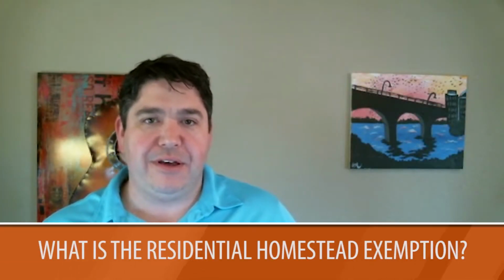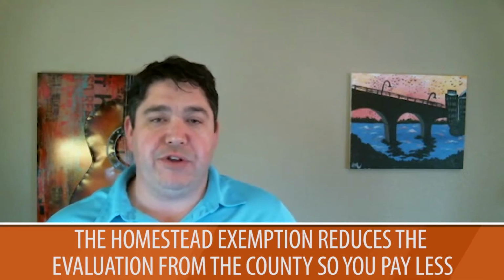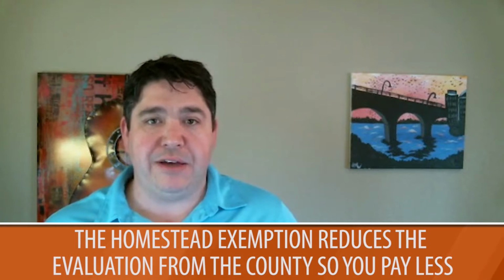Austin Real Estate: Homestead exemption benefits for Central Texas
Today, we're going to talk about the homestead exemption in central Texas. When the county assesses your property, the homestead exemption reduces the county evaluation so you pay taxes on a lesser amount. There are many benefits to the homestead exemption. To find out if you qualify, watch this video!